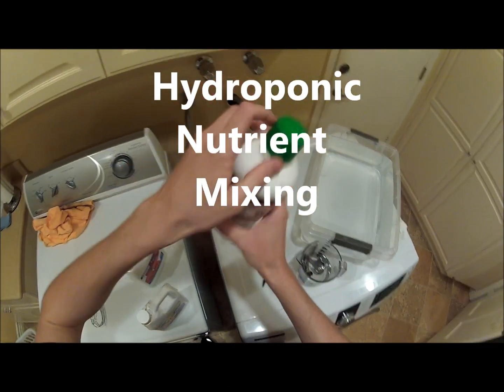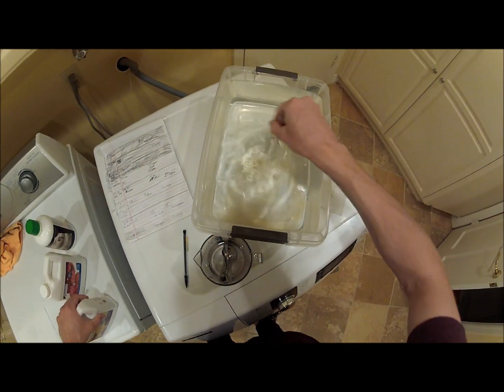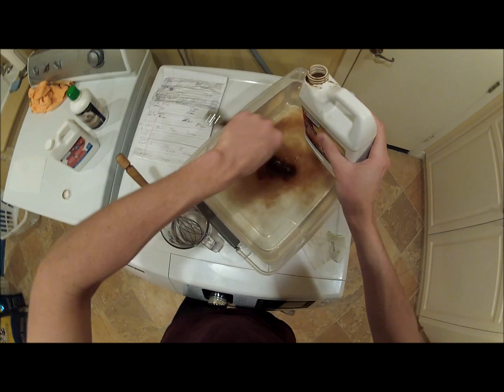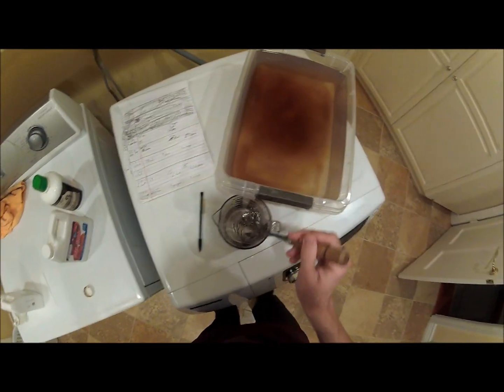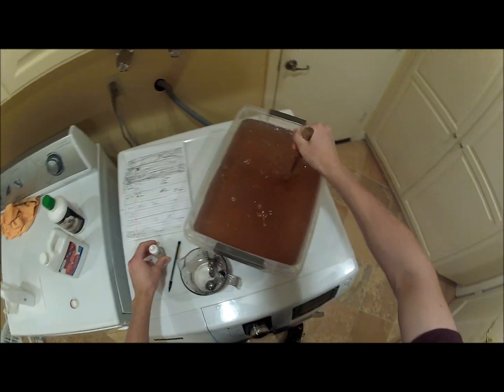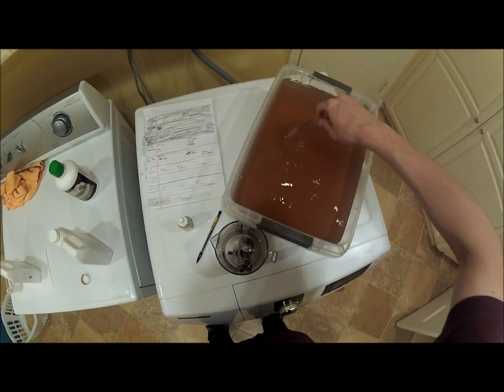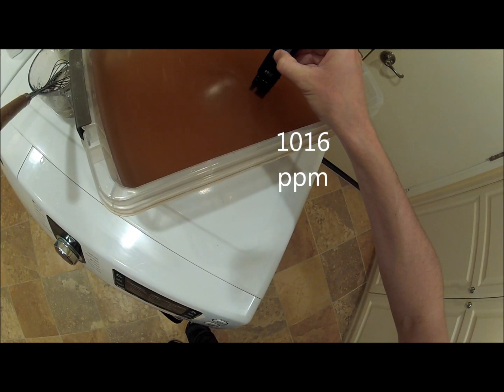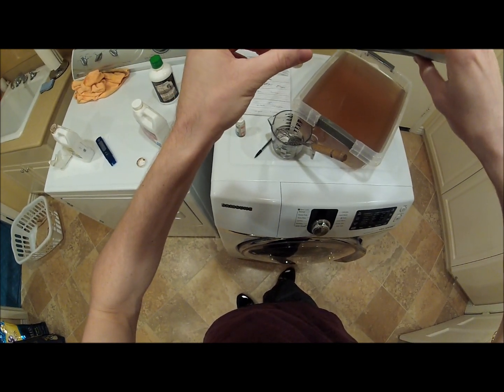Mixing Hydroponic Nutrients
How To: Mixing Hydroponic Nutrients

How To Do it yourself. PPM. PH. Adjust your hydroponic solution with these easy steps! I use botanicare pro bloom, Calmag+, & hygrozyme. I only use reverse osmosis water with a ph of 6.6 and a ppm of 10. Ƹ̵̡Ӝ̵̨̄Ʒ
I recommend this recipe for any pepper plants that are fruiting
Do not be intimidated by the process! Watch your ph daily for great success!

The Michael Gordon Channel!  grows, shows, paintball.  Weekly Videos!

Make sure to also send a YouTube friend request

Connect To The Community! FAQs, Answering Questions!